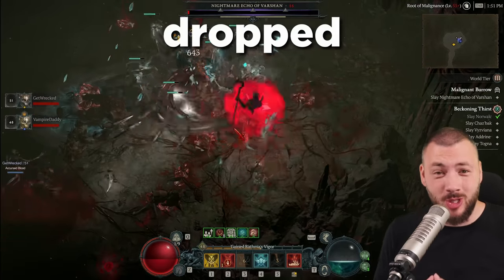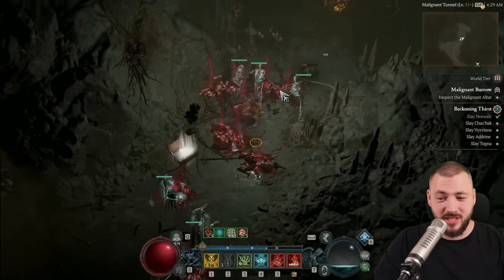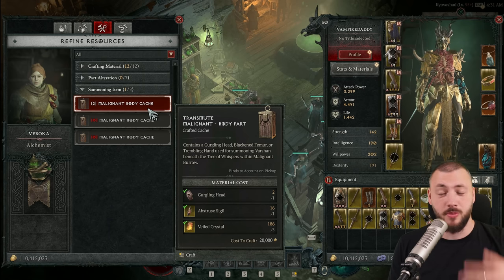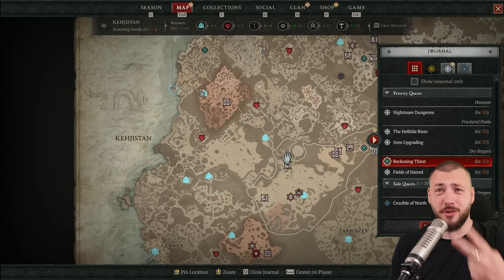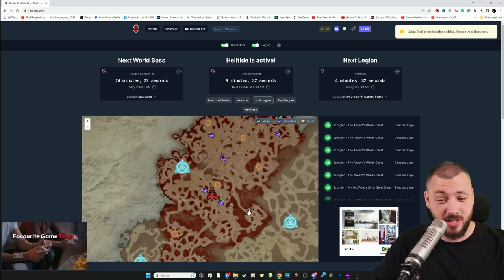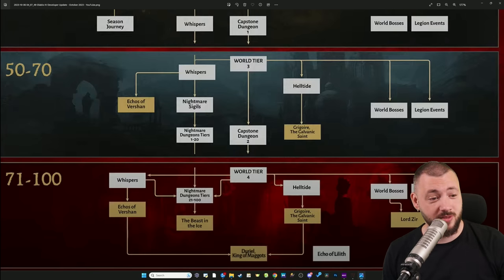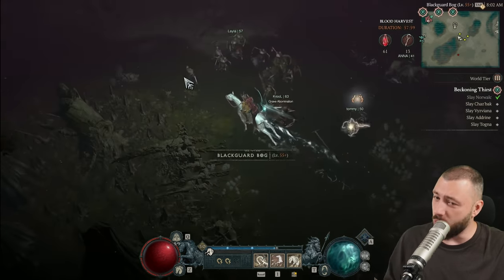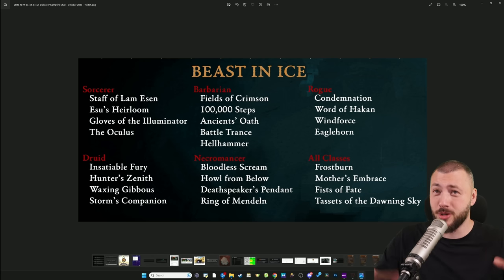How to Summon Special Bosses for 100% Unique Drops in Season 2 Diablo 4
How do you Summon the new Special Bosses and Target Farm Uniques? No Problem Let me Explain everything to you! From Lord Zir over the Beast of Ice with Varshan Included and also Duriel.

Connect with P4wnyhof Online:
My Gear:
Camera:
Lens: